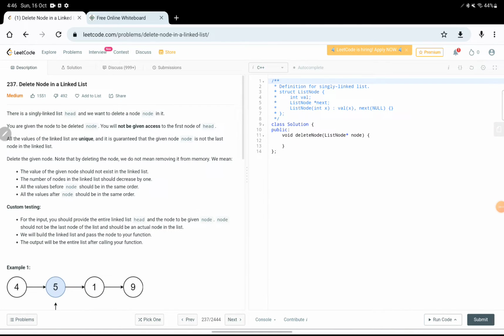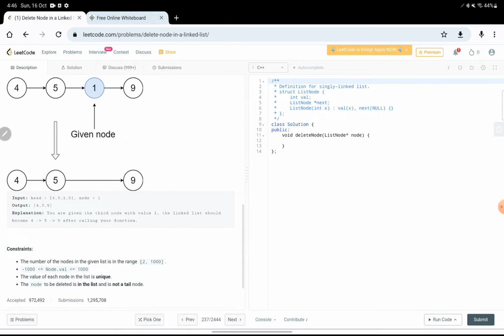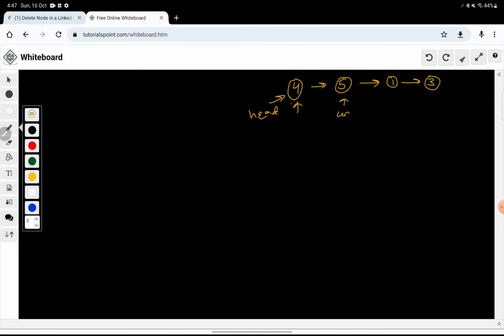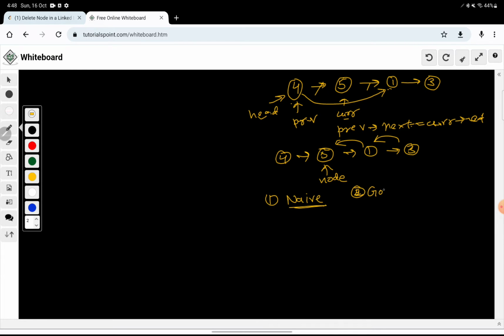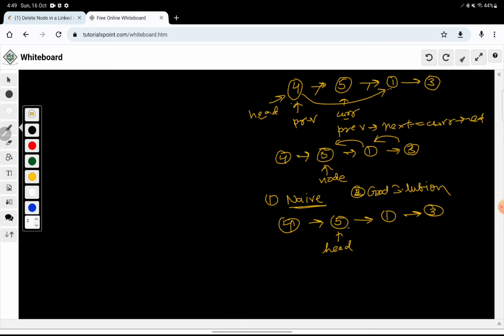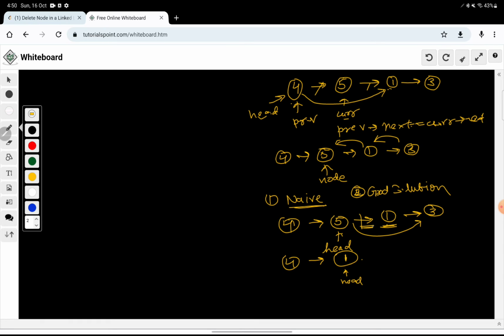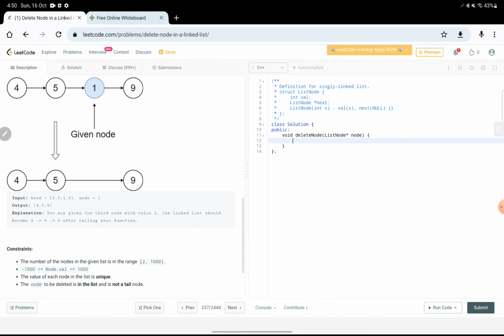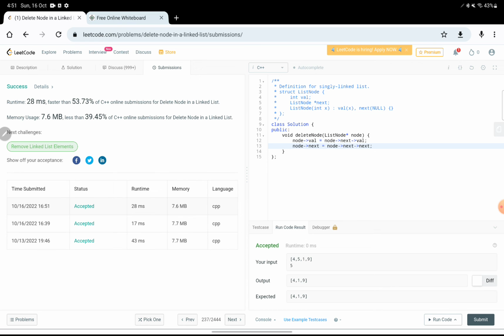Delete Node in a Linked List | LeetCode 237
LeetCode 237 Delete Node in a Linked List

1. Cracking the Coding Interview
2. Cracking the Coding Interview Paperback
3. Coding Interview Questions - Narasimha Karumanchi
4. Data Structures and Algorithms Made Easy - N. Karumanchi
5. Data Structures & Algorithms made Easy in Java - N. Karumanchi
6. Introduction to Algorithms - CLR - Cormen, Leiserson, Rivest

237. Delete Node in a Linked List